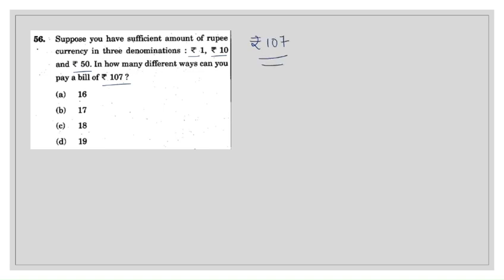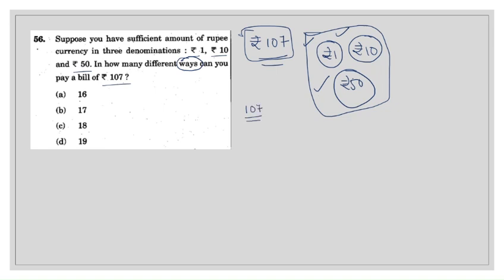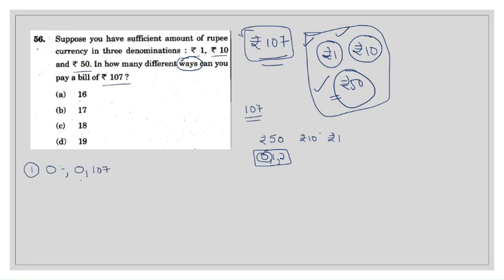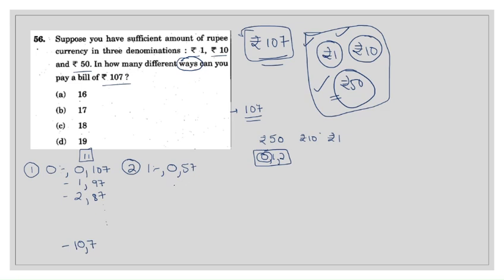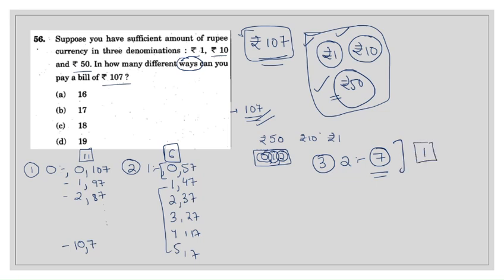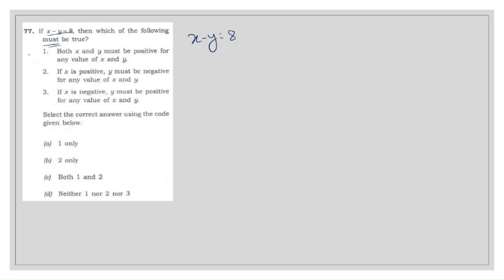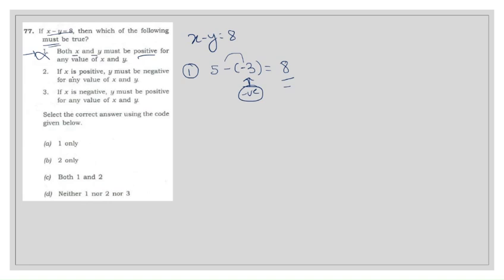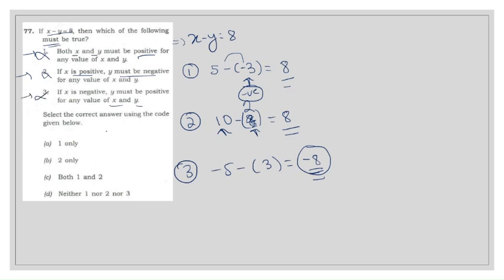NUMBER SYSTEM UPSC QUESTION (2013-22) part 8